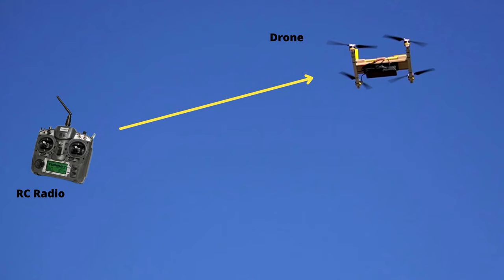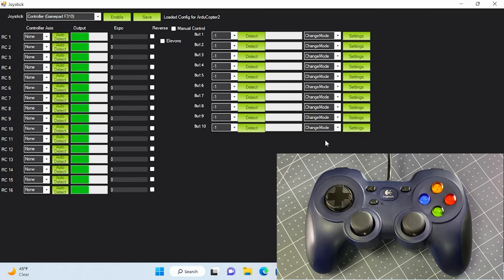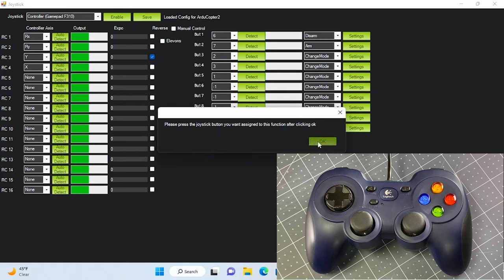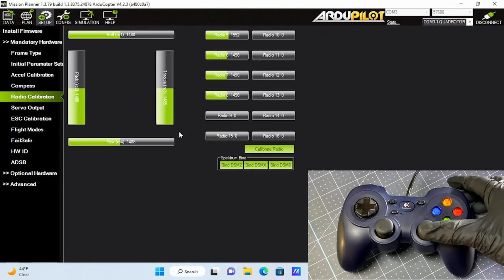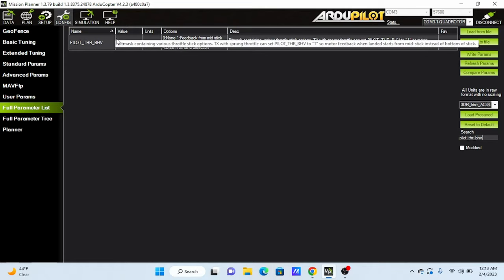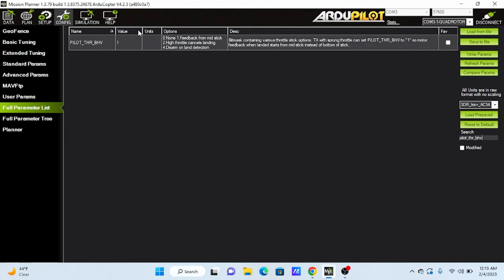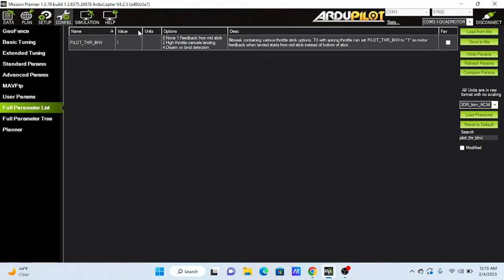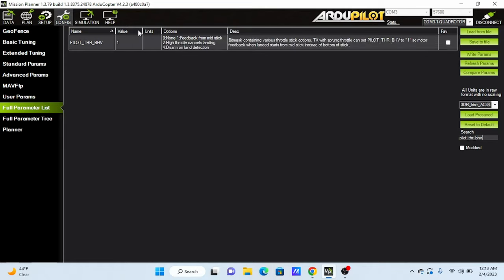How to setup Joystick/Gamepad copter | Custom Drone Part 3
This video shows how you can control your drone with a joystick or Gamepad using mission planner and telemetry radio.